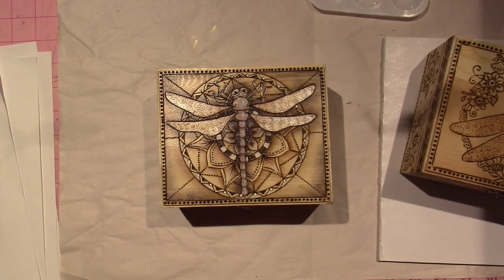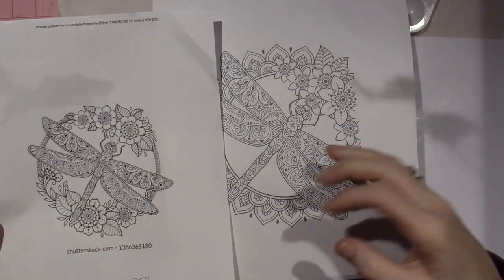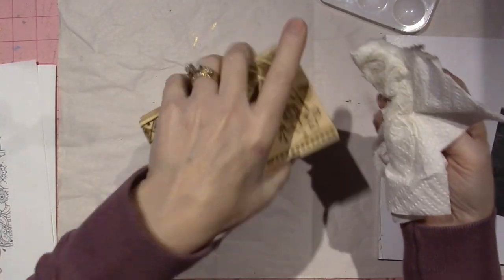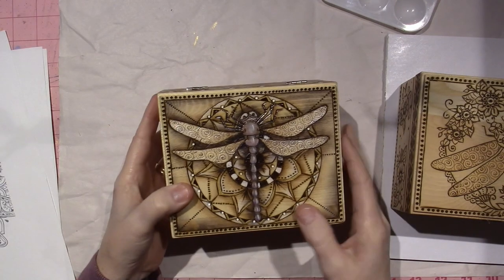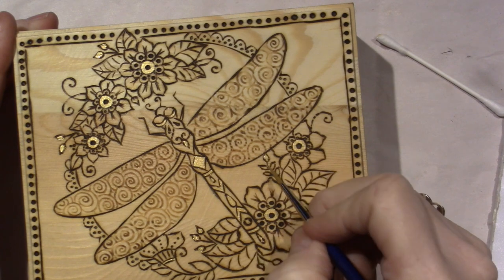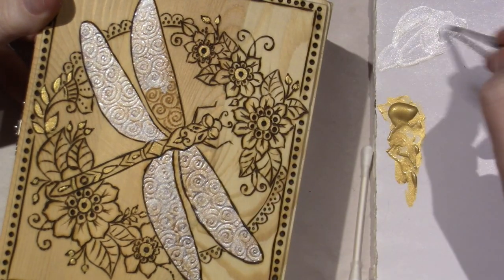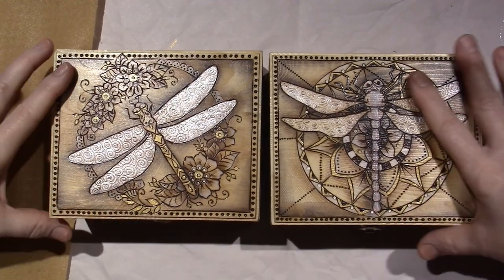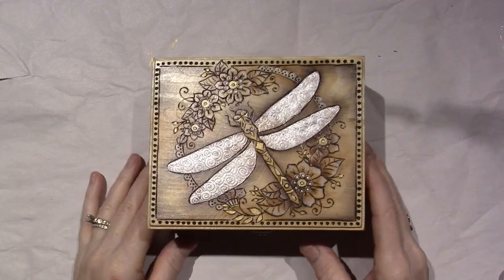Wood Burned Dragonfly Box; Painting and share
I decided to remake a box to keep my beaded bracelets in. For this one I used a pattern from an adult coloring book I got from google. I burned the lines and then add acrylic paint to make it look shaded. I really love how it turned out. TFW, Sara